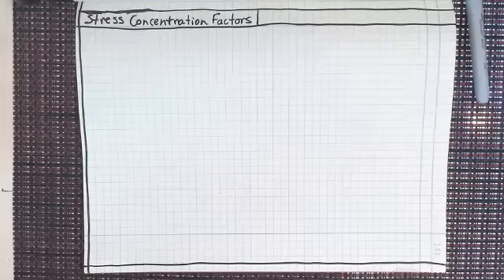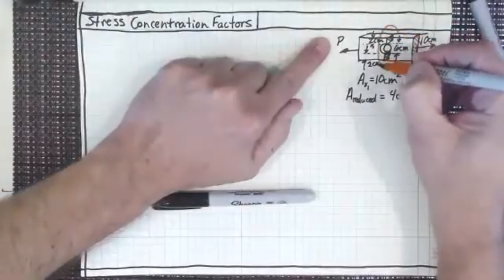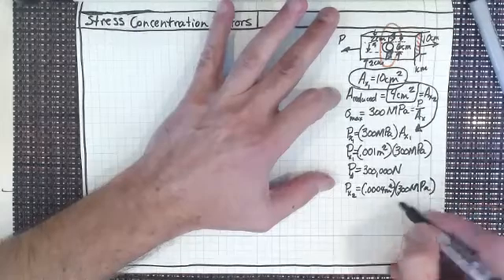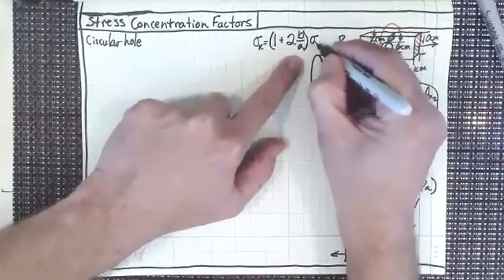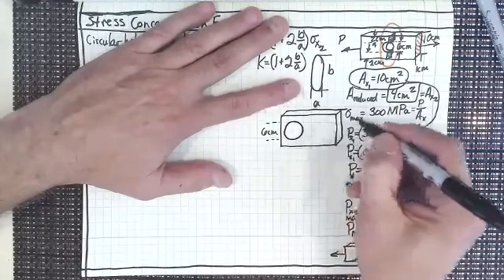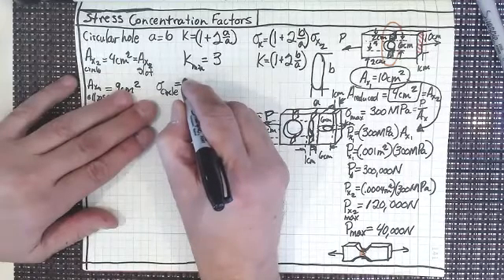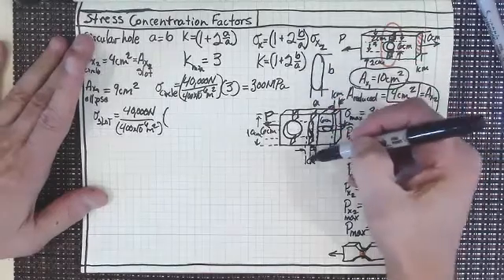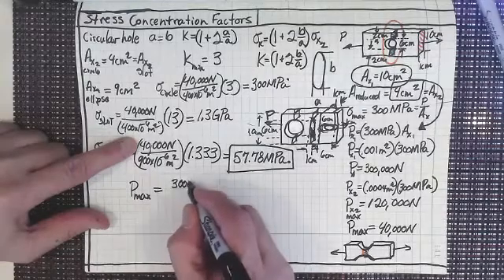Engineering Mechanics Lecture 48 Stress Concentrations Factors